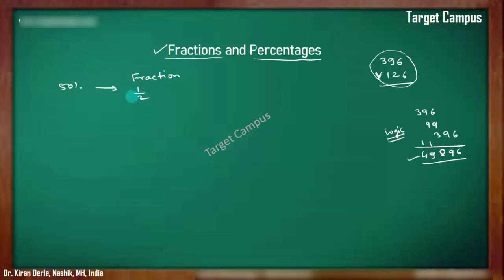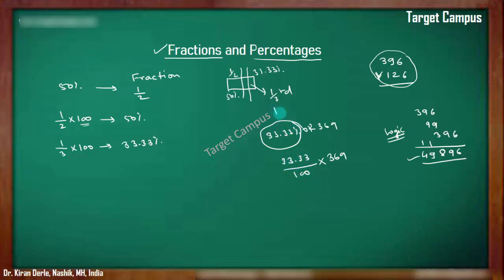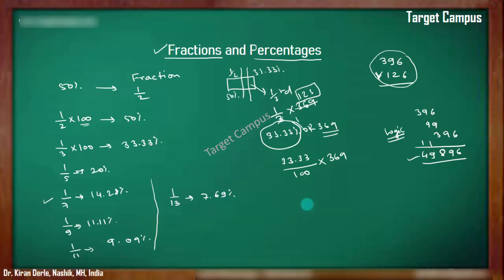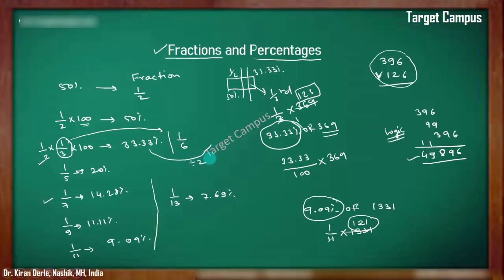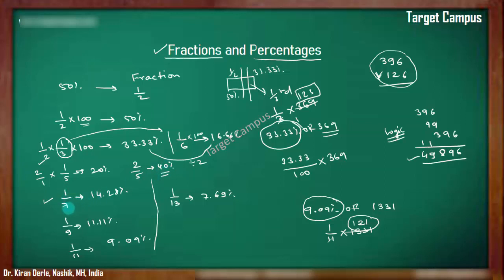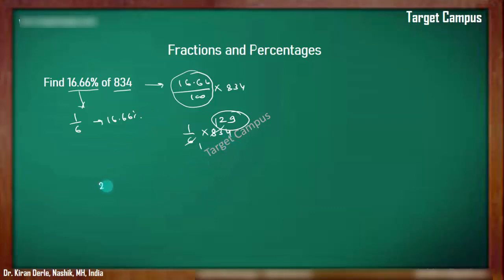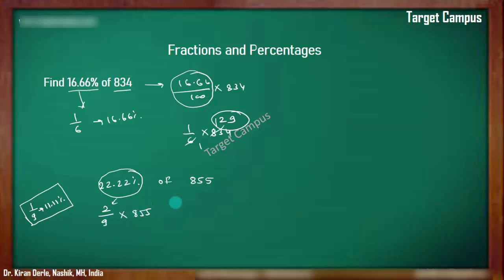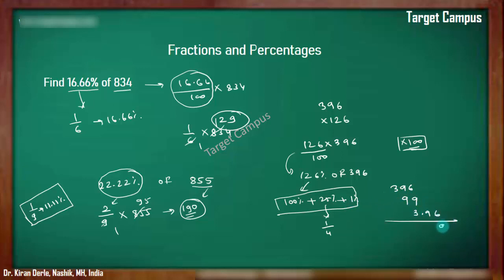Concept Fractions and Percentages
Learn about Concept of Conversion of Fraction to Percentages. This is very much helpful in calculating complex calculation in less time. This is useful in making foundation of the topic.